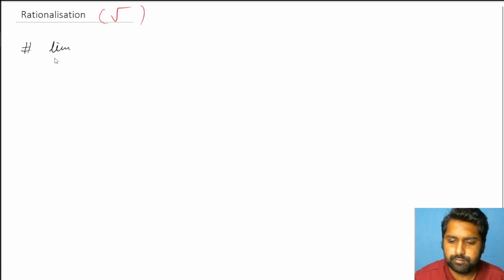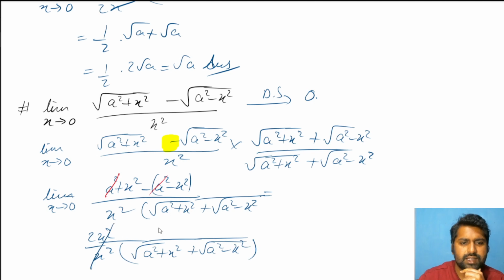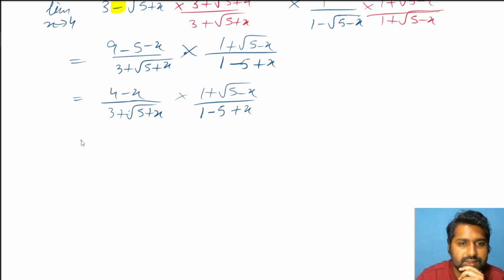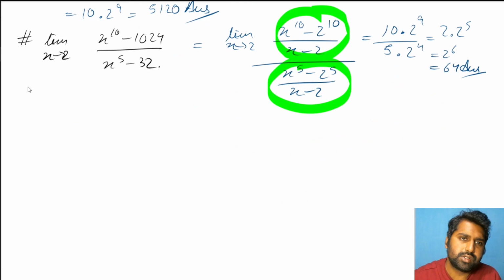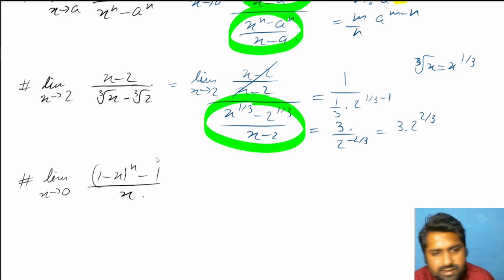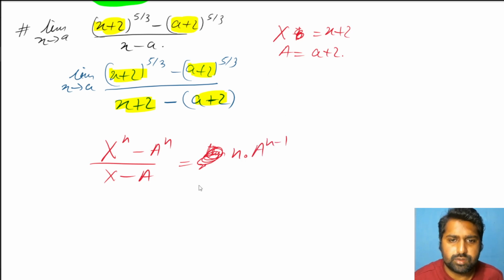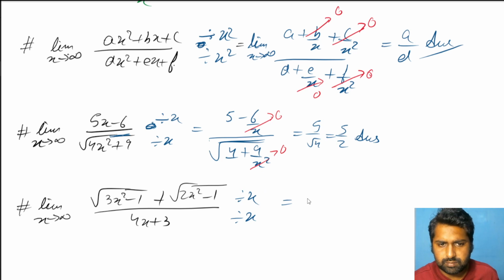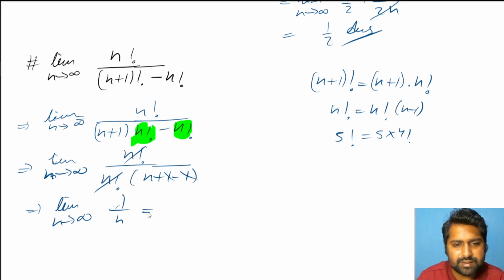Limits | Lec 2 | Class 11 - Rationalisation & Standard Limit